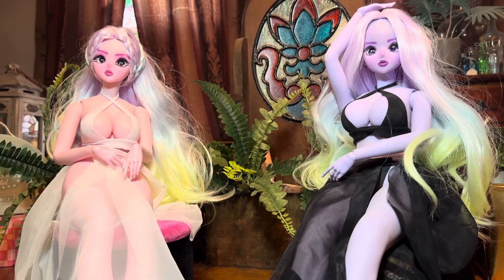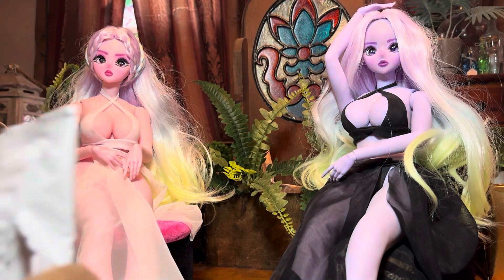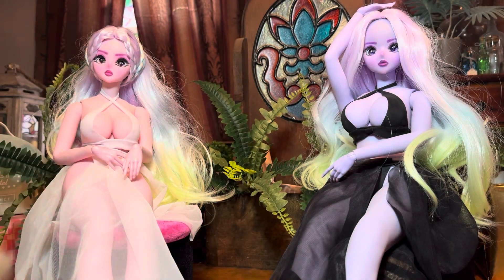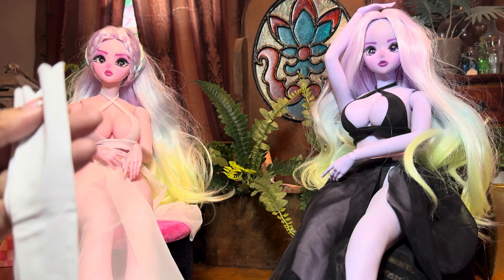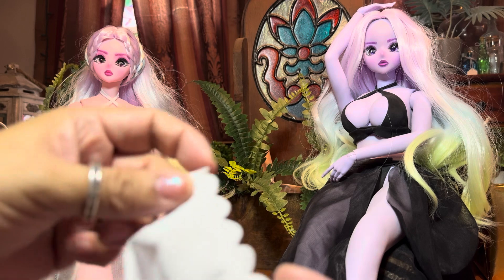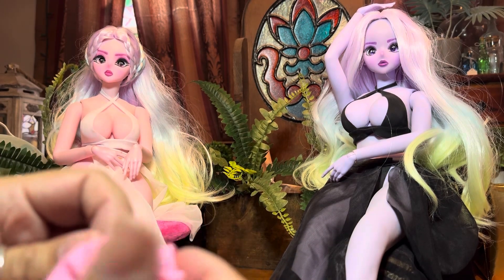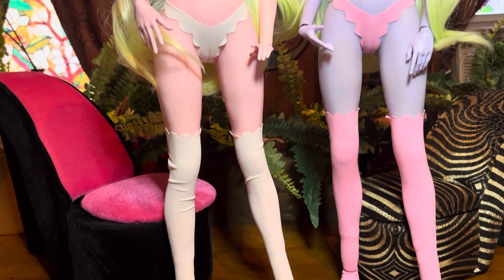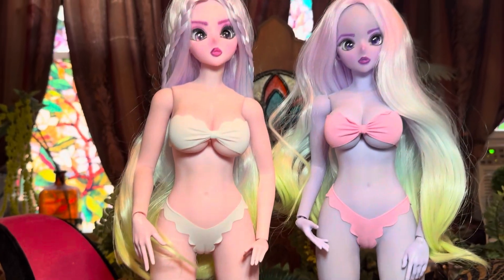The Adyka dolls get some new threads 💖💜